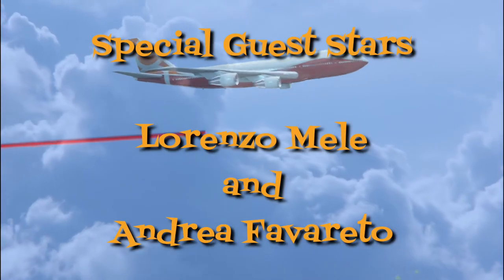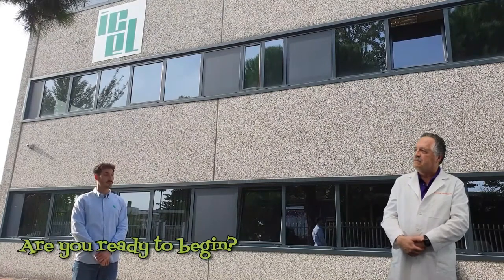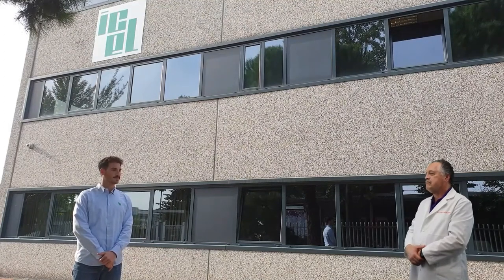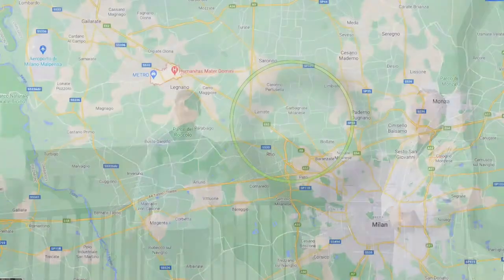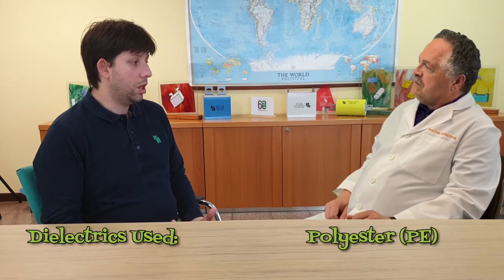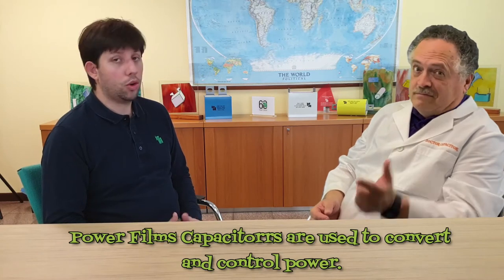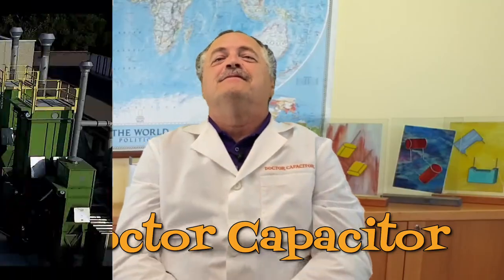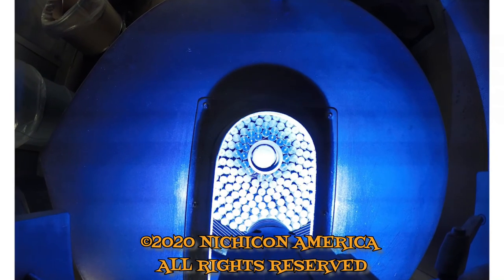Doctor Capacitor Episode Eleven: What's an ICEL?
Nichicon (Ameica) is celebrating our partnership with ICEL S.r.t and sending the Doctor to Italy to sit down with the team at ICEL to discuss power film capacitors.